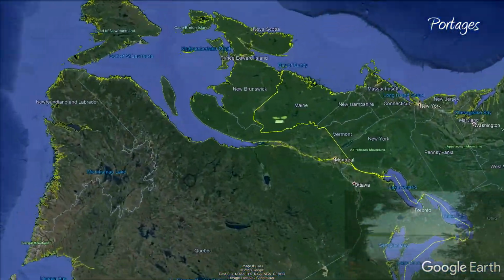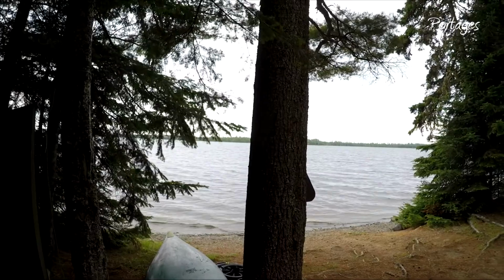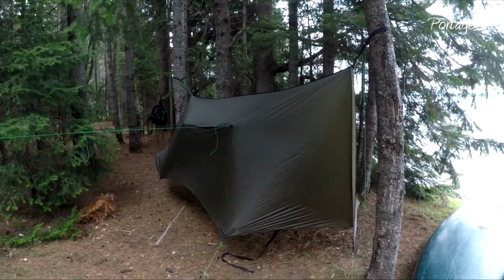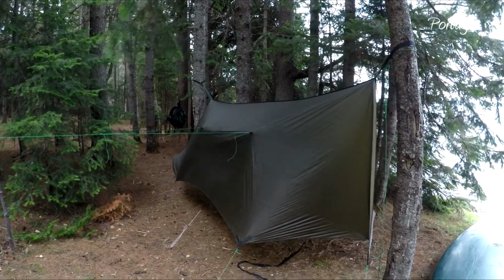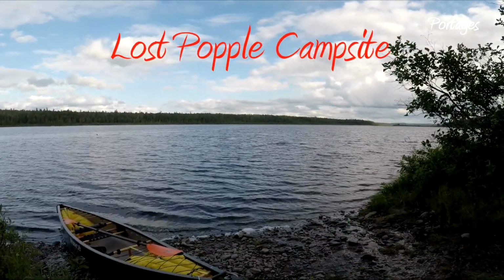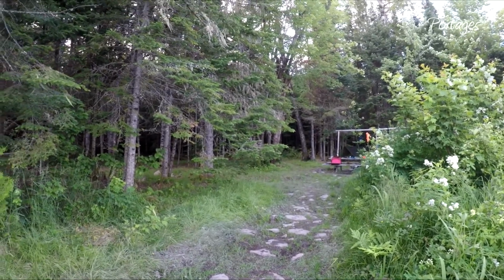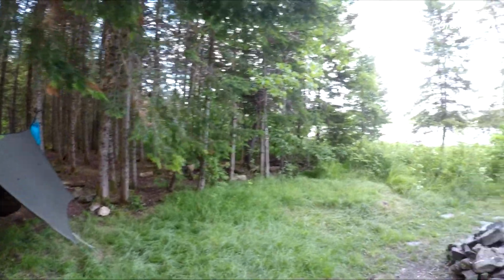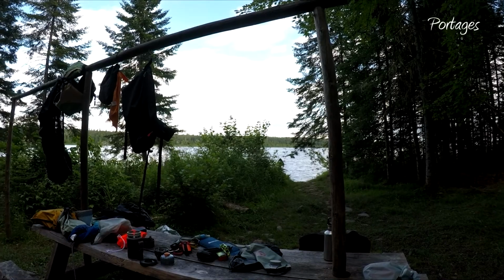Thoughts from the Canoe - Part 6: Moose!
This video is Part 6 of a series of solo canoe and hammock camping trips that take place in Virginia and Maine. It is also a companion to my blog, Thoughts from the Hammock This was not the first moose on my trip, but first on the Allagash. The GoPro video doesn’t do him justice. He was really close to me. He had a gorgeous glossy coat and a huge antler rack. He was magnificent. This was one of the most special moments of my trip. The next day, I paddled to Churchill Dam, then got a ride with Allagash Ranger Ed around Chase Rapids.

Gear seen in video:
Winnie is a Wenonah Wilderness – Royalex, purchased at Appomattox River Company
Single Blade (canoe) paddle is Bending Branches Explorer Plus
Double Blade (kayak) paddle: Bending Branches Slice Solo Canoe Paddle - 260cm
Float bags although it doesn’t look like they make float bags anymore. I bought these at Appomattox River Company with Winnie.
Painter: 25’ SuperSmooth Dacron Polyester Premium Utility Rope ¼” – From SGT KNOTS on Amazon.com
Belt Knife: Morakniv Companion Fixed Blade, 4.1”
GPS Receiver: Garmin GPSMAP 64st
Canoe Seat is a Thermarest Trekker Chair with a Thermarest sleeping pad.
Portage Pack: Granite Gear Quetico 5000
Paddling Boots: Merrell Moab Mid Ventilator (not the waterproof Gore-Tex ones)

Satellite Imagery: Google Earth

All Music by Ronald Jenkees
Song 1: Canon in D Remix – Album: Ronald Jenkees
Song 2: Super-Fun – Album: Ronald Jenkees
- Check out his music!